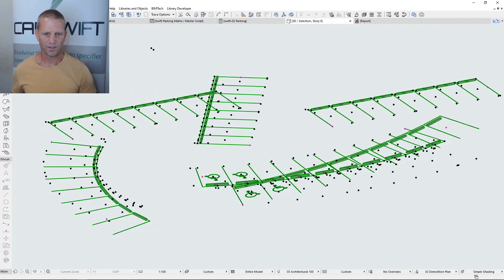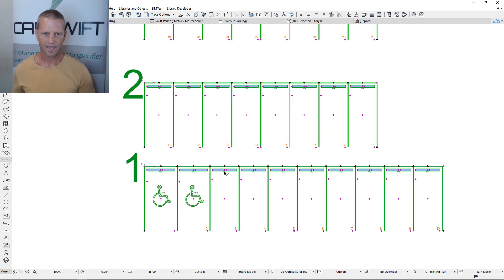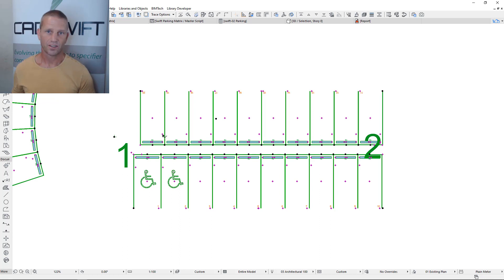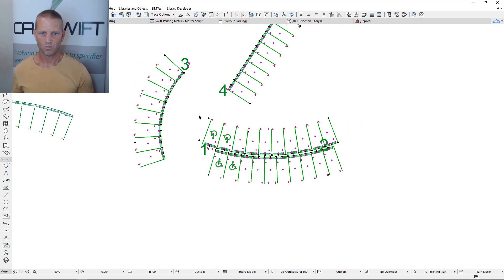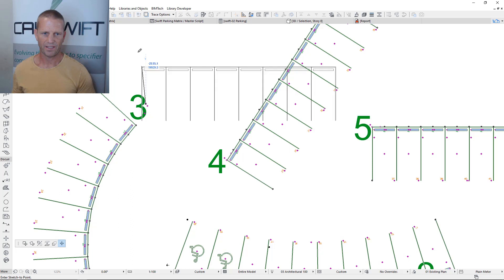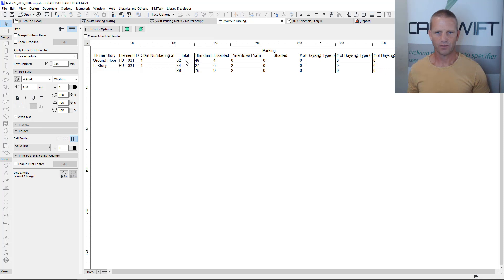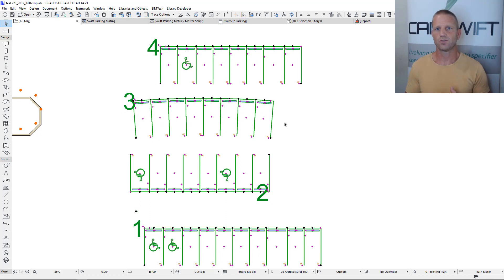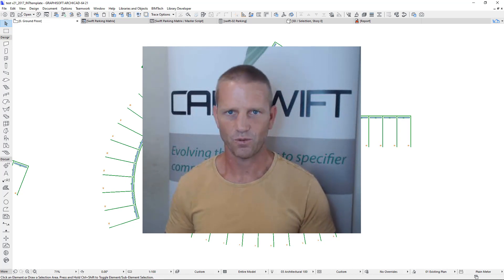Swift Parking Matrix - Introduction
We have turned our Parking object into a complete Parking Design Matrix.